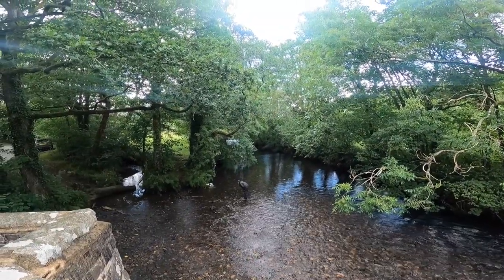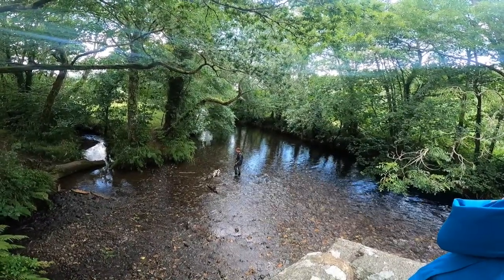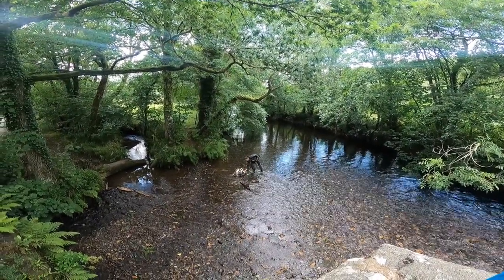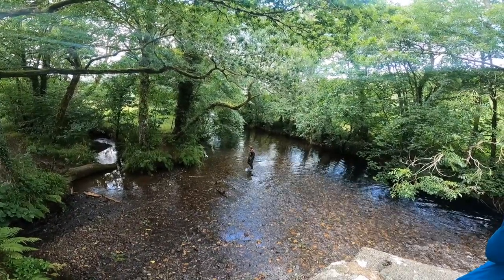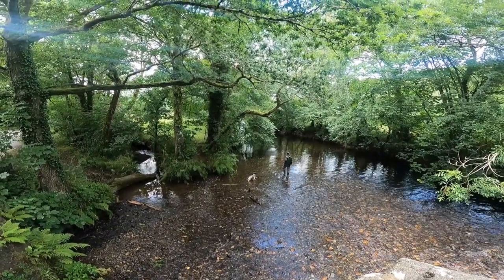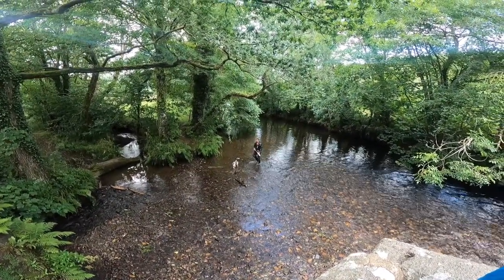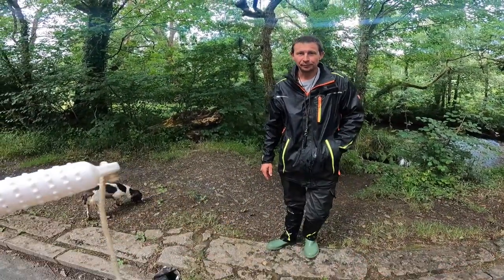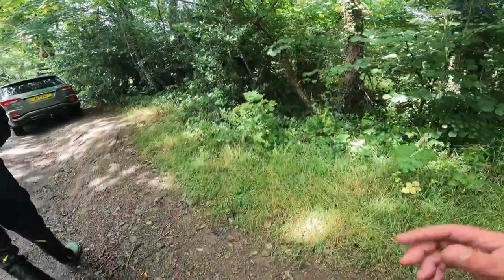Corleone Gundogs building Confidence Waterwork